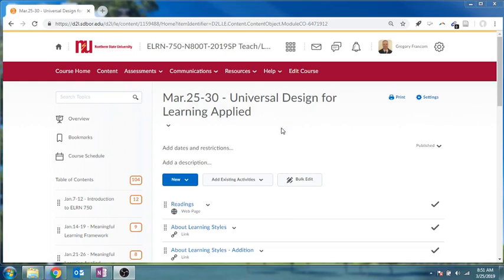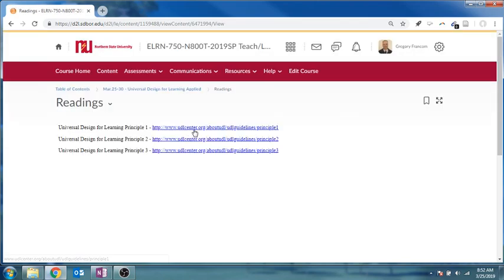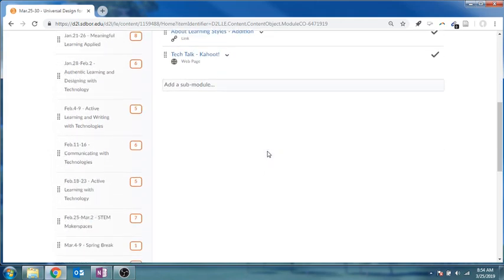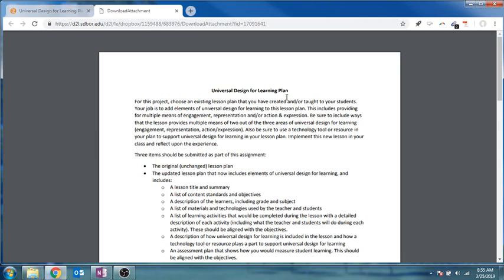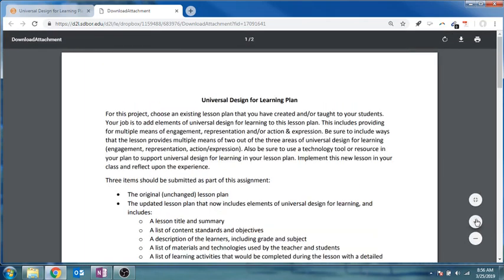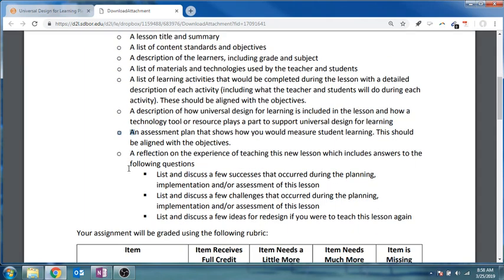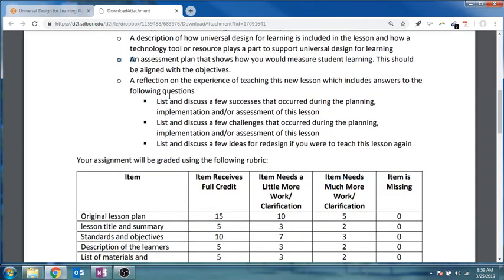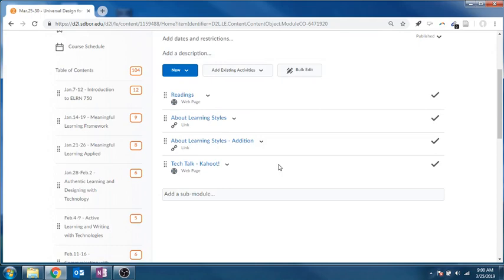ELRN 750 Mar.25